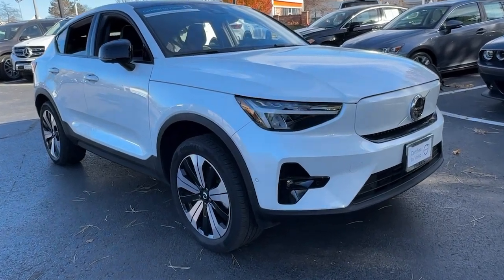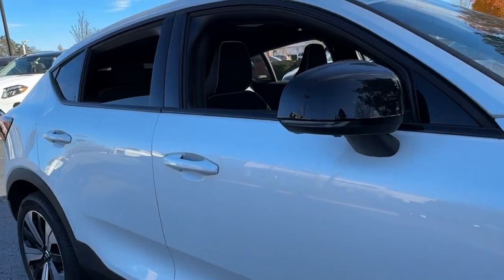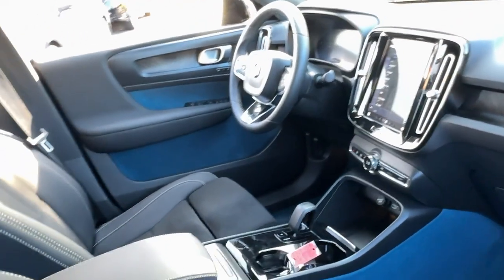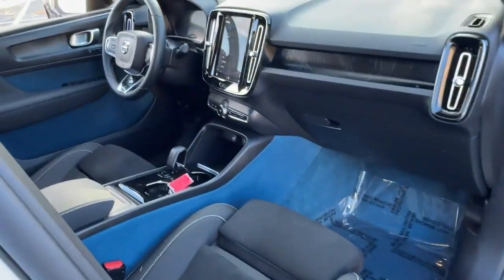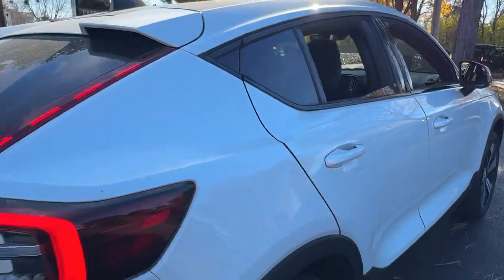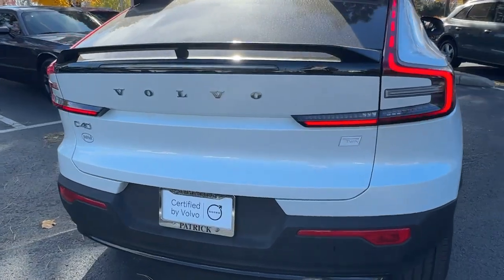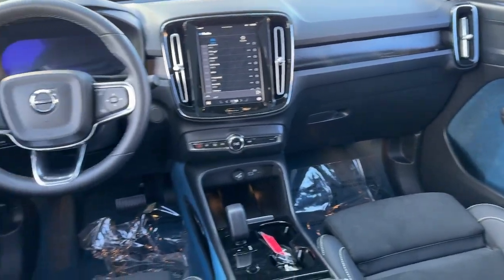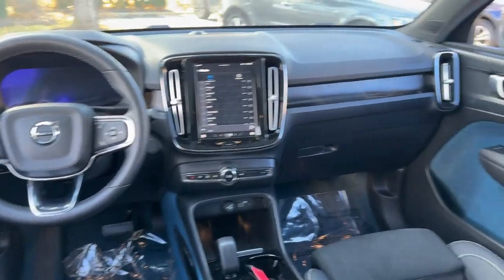2023 Volvo C40_Recharge_Pure_Electric Schaumburg Arlington Heights Oakbrook Hoffman Estates Blooming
Crystal White Metallic Used 2023 Volvo C40_Recharge_Pure_Electric Twin Plus available in 526 Mall Drive Schaumburg, Illinois 60173 at Patrick Cadillac. Servicing the Schaumburg, Arlington Heights, Oakbrook, Hoffman Estates. Bloomington area.

2023 Volvo C40_Recharge_Pure_Electric Twin Plus - Stock#: Q3499

Patrick Cadillac
526 Mall Drive
Schaumburg Illinois 60173

Our used car manager appraised & prepared this vehicle as though he was selling to a family member. Comes with a FREE Carfax history report optional warranty maintenance & protection add-ons tailored to your needs.brbrThis meticulously serviced & inspected vehicle is well equipped with several options and highly sought after features such as:brbrInternet access capable: Digital Services Package w/ 4 Year Subscription Navigation system: Sensus Navigation Pro.brbr2023 Volvo C40 Recharge Pure Electric Twin Plus 5.99% Special Finance Offer 5.99% Special Finance Offer Twin PlusbrbrWe believe you deserve it all. Thats why at Patrick Cadillac youll experience luxury & value. Celebrating 50 years of serving you & the Schaumburg Community.brbrWhat do you get when shopping for a vehicle at Patrick Cadillac?brbr-Transparent Pricingbr-Flexible Payment Choices and Optionsbr-Ability to shop & test drive from home work or on the roadbr-5 Easy Online Buying Steps with Patrick Direct or simply call 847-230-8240br-Online trade-in evaluationsbr-Consulting instead of sellingbr-Friendly & professionally trained staffbrbrWe hope your journey with us continues after you purchase and consider the next time you or someone you know is in the market for car. Visit PatrickCadillac.com under LEARN MORE to read about our commitment to you. Its how we do business! Its a Patrick thing!brbrAdditional offerings at Patrick Cadillacbrbr-Turn-In Upgrade Trade-In or Sell Your Car with the Patrick Exchange.br-Patrick Auto Body & Certified Collision Repair in Schaumburg & Naperville IL.br-Let a Client Advisor become your personal shopper. Let them know what youre looking for & well find it for you.brbrFind Patrick Cadillac a Cadillac new & used car dealership near you in Schaumburg half mile south of Woodfield Mall 27.1 miles west of Chicago off I90 16 miles southwest of Northbrook Court Shopping and 37 miles northeast of downtown Naperville IL.brbrTaking Care of You Every Day Thats the Patrick promise!brWe do our best to be as accurate as possible with our listings & descriptions. We do ask that you verify equipment mileage & pricing with a client advisor prior to purchasing. Pricing is subject to change without notice.
Navigation system: Sensus Navigation Pro|Internet access capable: Digital Services Package w/ 4 Year Subscription|8 Speakers|Audio memory|Premium audio system: Sensus Connect|Radio data system|Radio: 250W High Performance Audio System|Air Conditioning|Automatic Temperature Control|Front Dual Zone Automatic Climate Control|HVAC memory|Rear window defroster|Memory seat|Power driver seat|Power steering|Power windows|Remote Keyless Entry|Steering wheel mounted audio controls|Four wheel independent suspension|Speed-sensing steering|Traction control|4-Wheel Disc Brakes|ABS Brakes|Dual front impact airbags|Dual front side impact airbags|Emergency Communication System|Front anti-roll bar|Knee airbag|Low tire pressure warning|Occupant sensing airbag|Overhead airbag|Rear anti-roll bar|Power Liftgate|Brake assist|Electronic Stability Control|Exterior Parking Camera Rear|Auto High-beam Headlights|Delay-off headlights|Front fog lights|Fully Automatic Headlights|Rear fog lights|Panic alarm|Security system|Speed control|Auto-dimming door mirrors|Bumpers: body-color|Heated Door Mirrors|Power door mirrors|Spoiler|Turn signal indicator mirrors|Apple CarPlay|Auto-Dimming Rear-View Mirror|Driver door bin|Driver vanity mirror|Front reading lights|Garage door transmitter: HomeLink|Illuminated entry|Outside temperature display|Overhead console|Passenger vanity mirror|Rear reading lights|Rear seat center armrest|Telescoping steering wheel|Tilt steering wheel|Trip computer|Connect Suede Textile/Microtech Upholstery|Front Bucket Seats|Front Center Armrest|Heated Front Seats|Power Seats|Split folding rear seat|Passenger door bin|Alloy wheels|Wheels: 19 5-Double Spoke Black Diamond Cut Alloy|Rain sensing wipers|Variably intermittent wipers